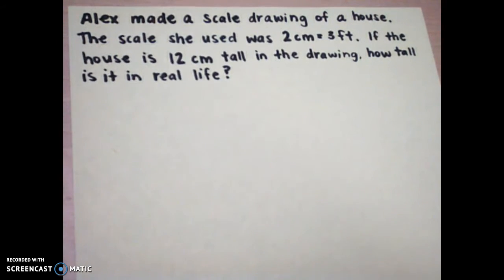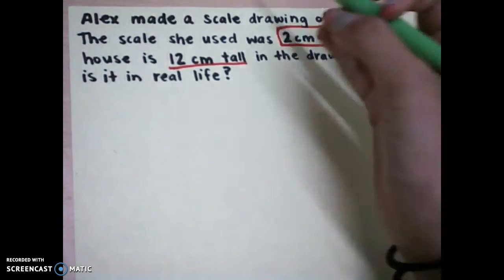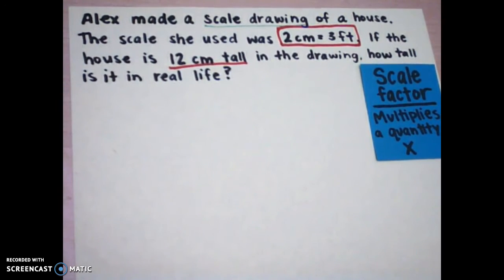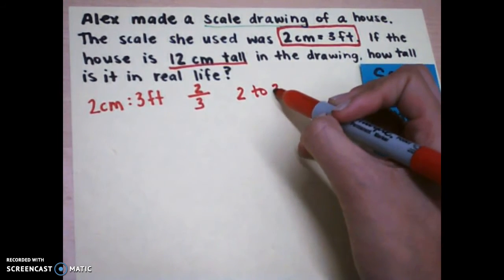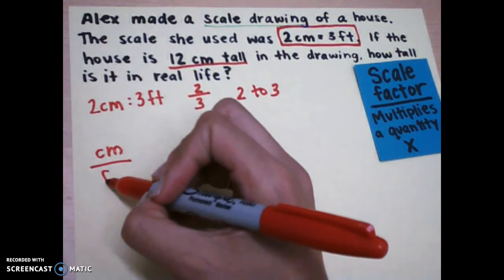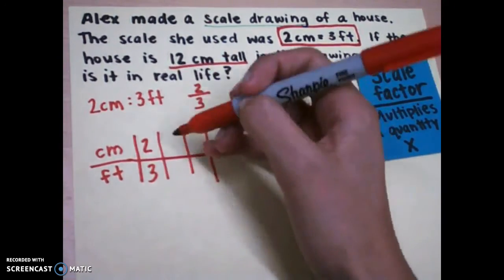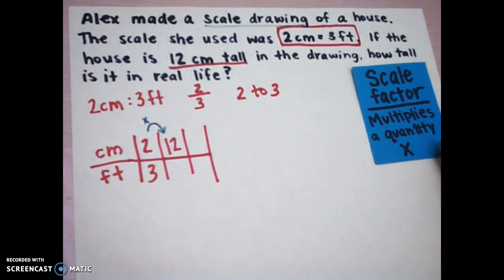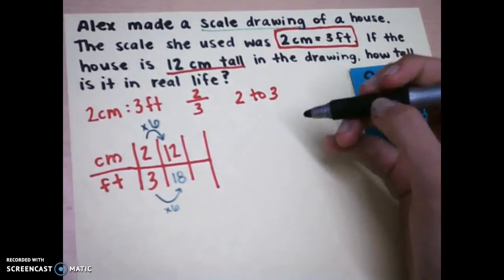Solving a Word Problem with Scale Factor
This video tutorial shows one method for solving a word problem involving scale factor.